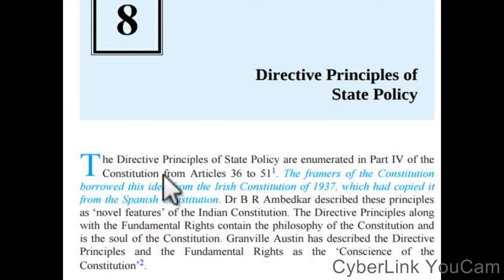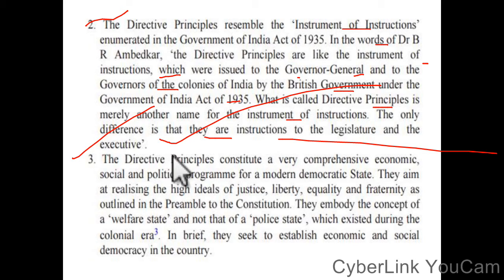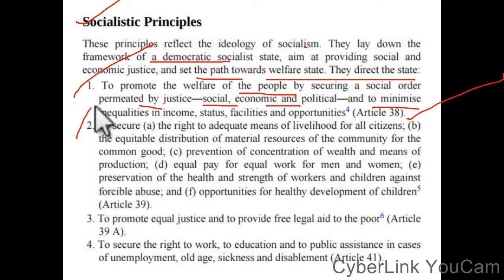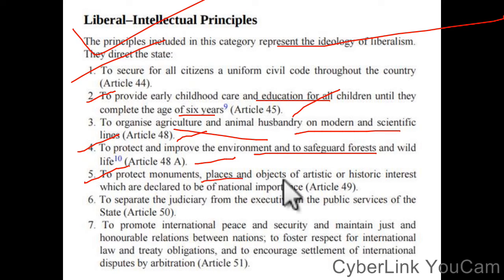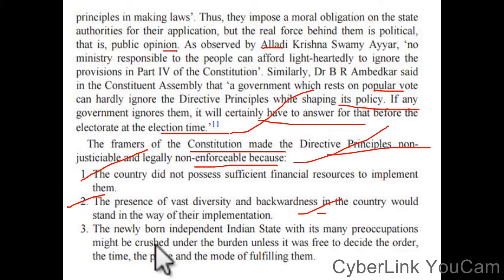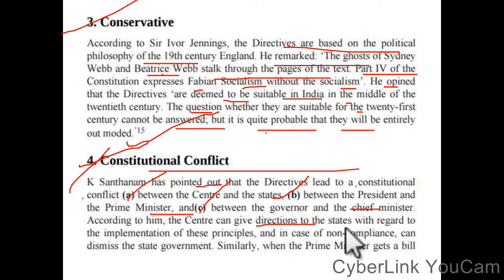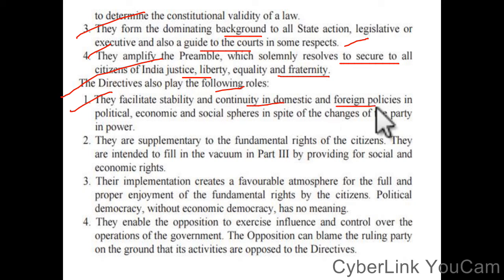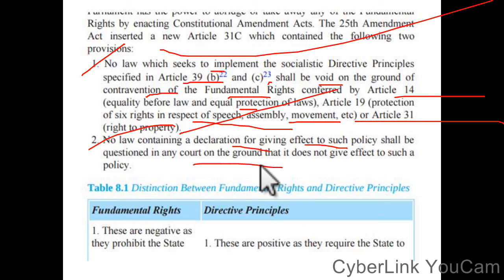indian polity -laxmikant DIRECTIVE PRINCIPLES OF STATE POLICY PART- 1 pre and mains exam